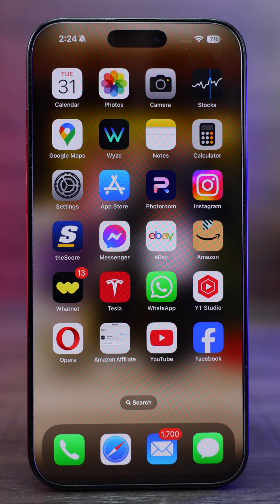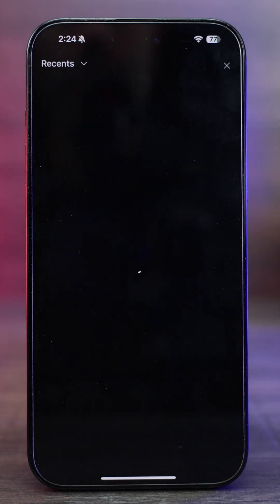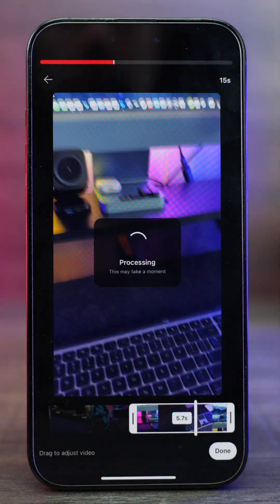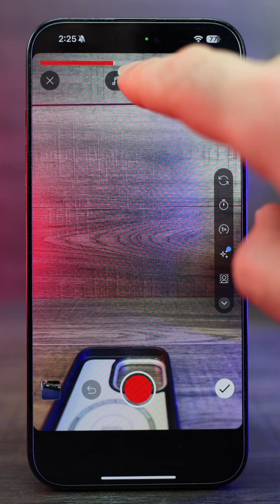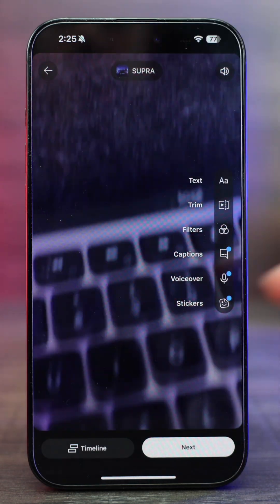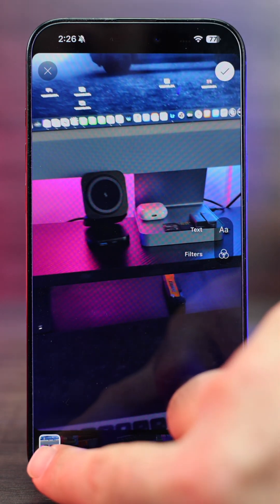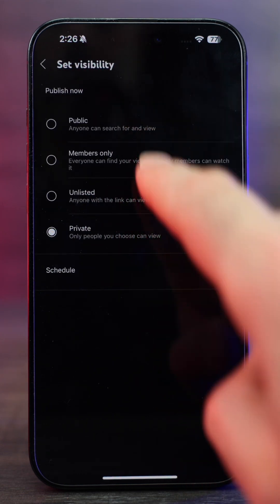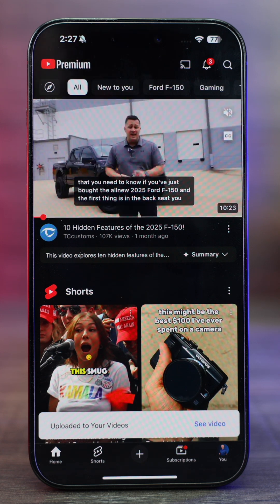How to Create and Upload a Short on Youtube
Like if this video was helpful.